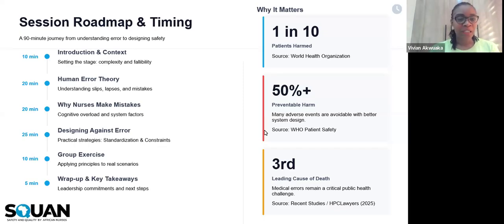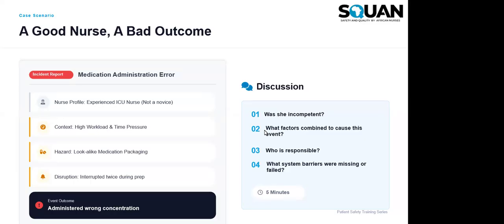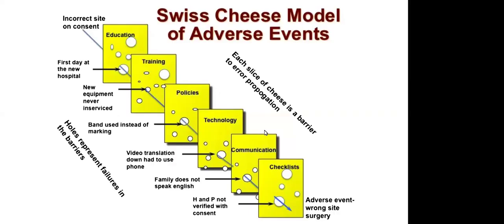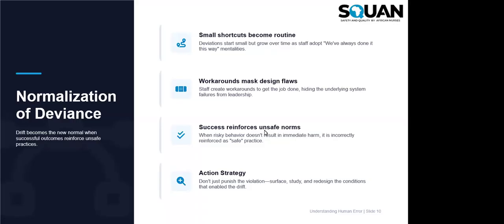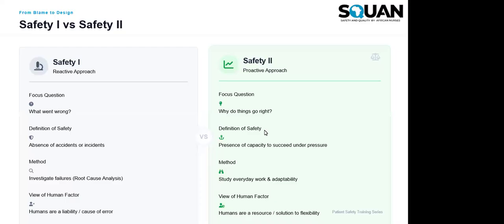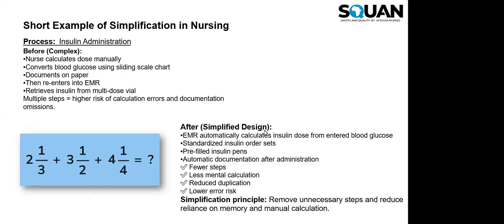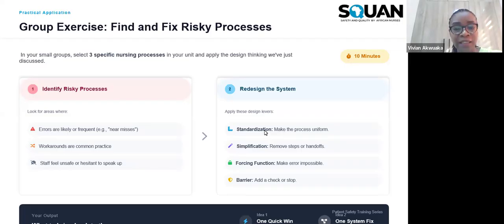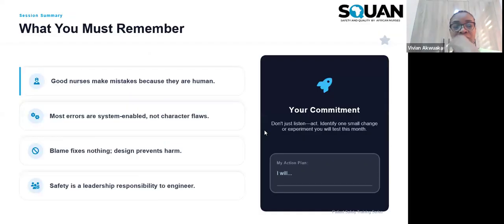Why Good Nurses Still Make Mistakes and How to Design Against Them